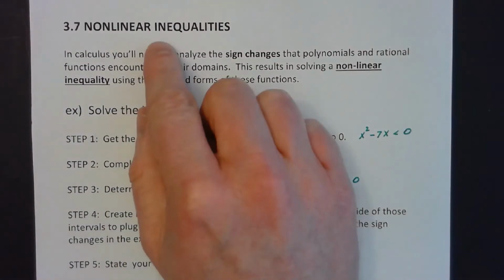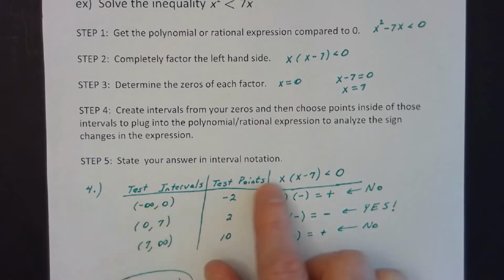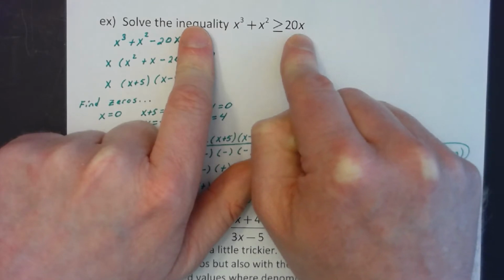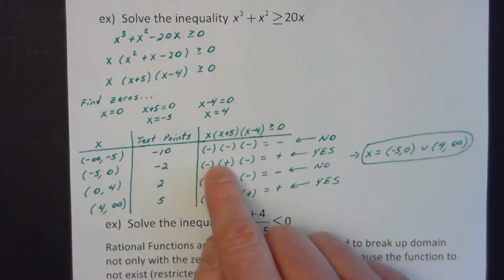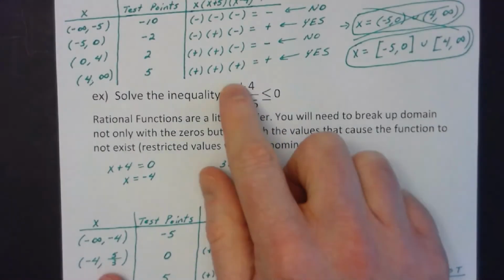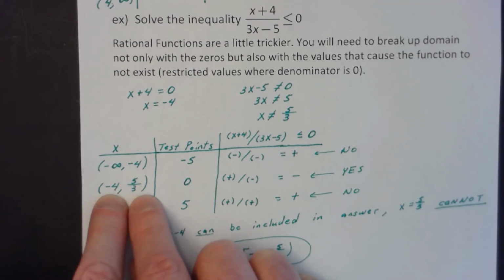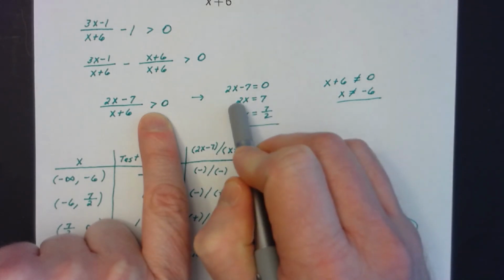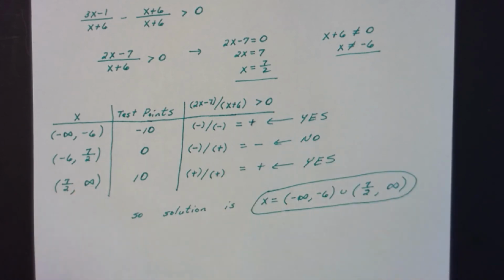3.7 Polynomial and Rational Inequalities